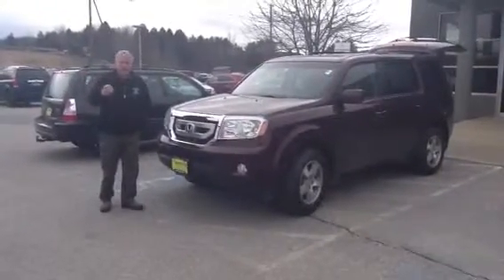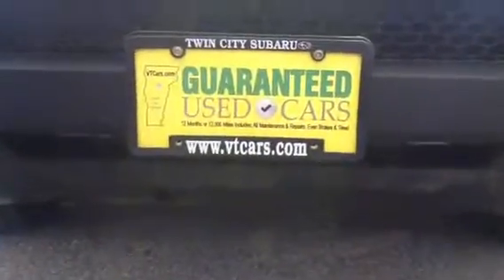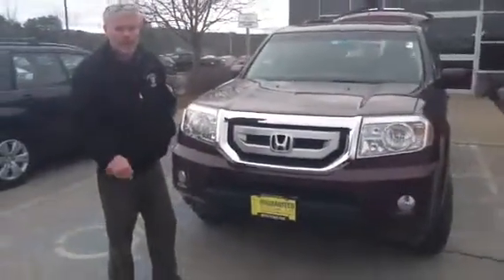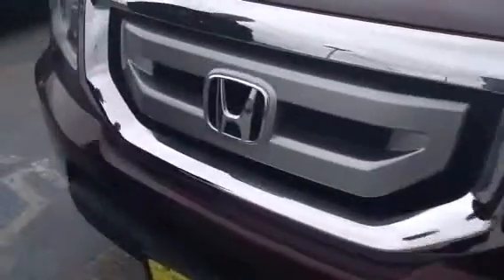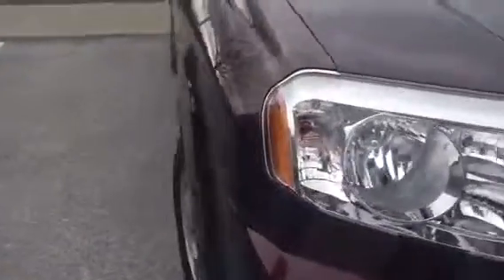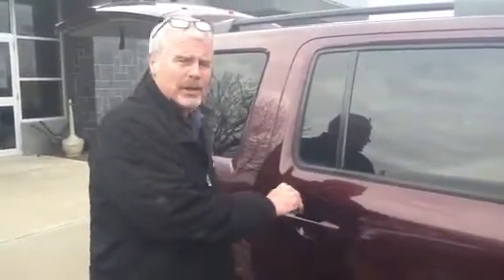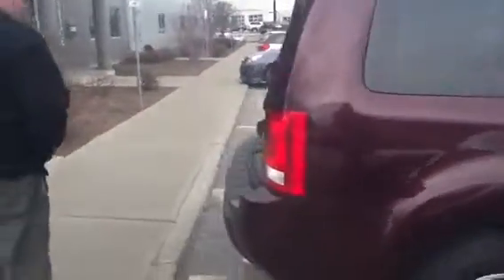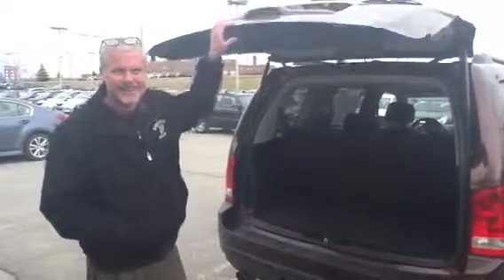Used 2010 Honda Pilot for Sale | Twin City Subaru Used Car Vermont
3 rows of seats, AWD, automatic transmission, and fewer than 40,000 miles! This used 2010 Honda Pilot is available for sale at Twin City Subaru in Berlin, VT.

This Honda Pilot is a Twin City Subaru Guaranteed Used Car - the worry-free way to buy a used car in VT! For more information or to view all current inventory, please or stop by to test drive the 2010 Honda Pilot today at 142 Berlin Mall Rd in Berlin, VT.